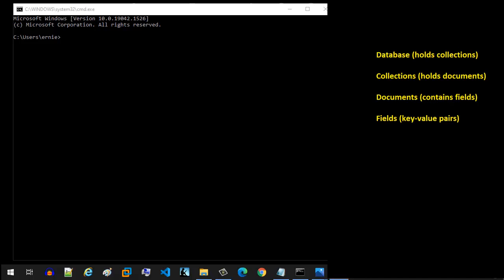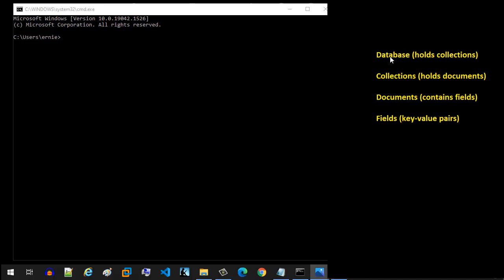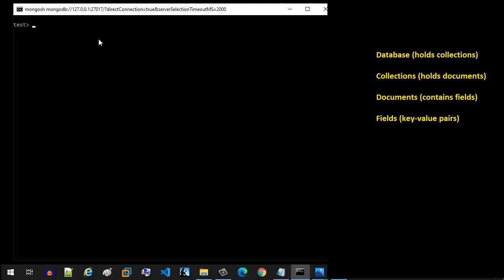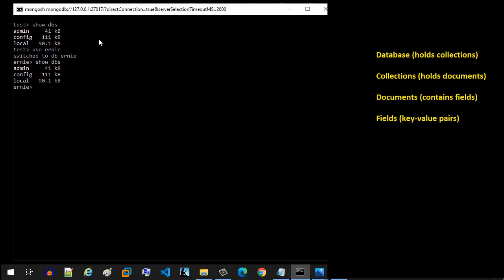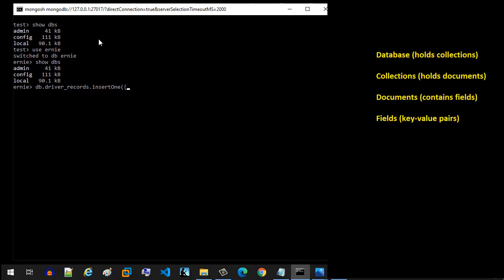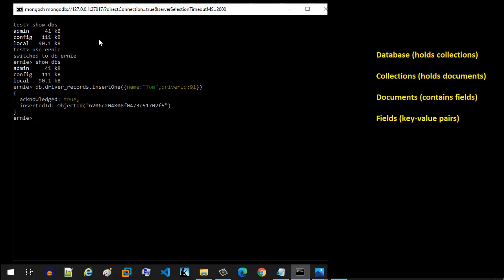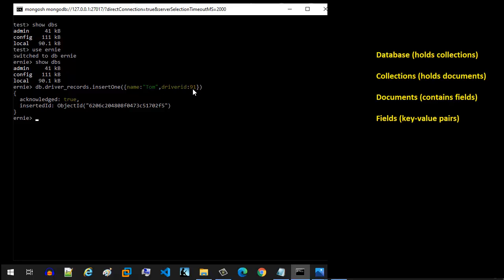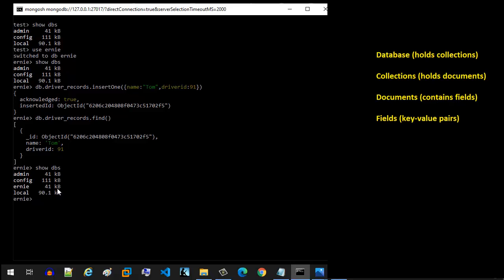MongoDB Tutorial - Creating the database and inserting records - 3